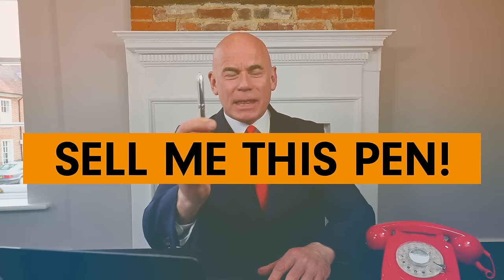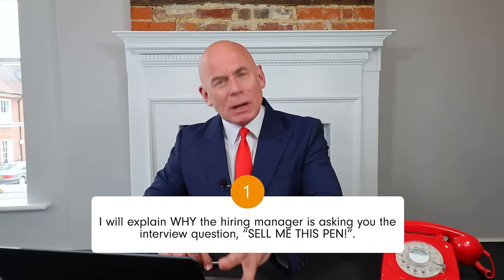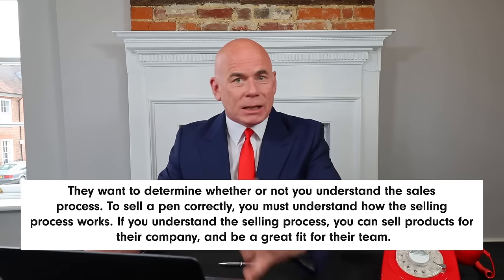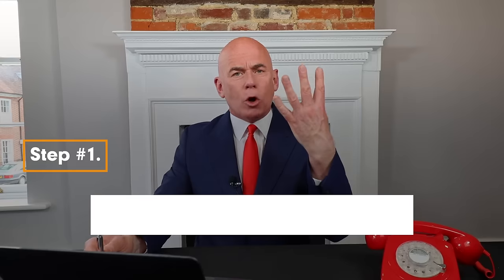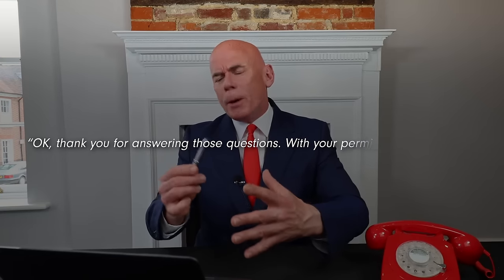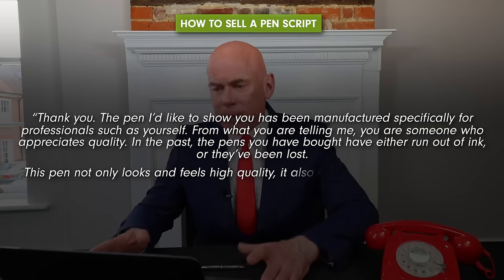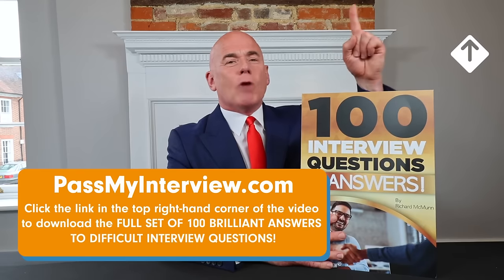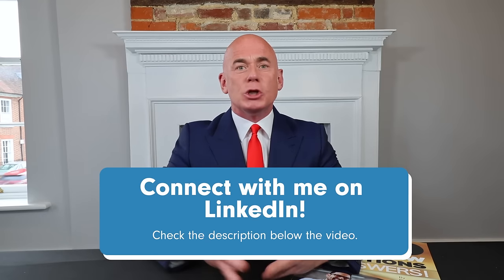SELL ME THIS PEN! (#1 BEST ANSWER to this TOUGH Interview Question!) *** SCRIPT INCLUDED! ***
SELL ME THIS PEN! (#1 BEST ANSWER to this TOUGH Interview Question!) *** SCRIPT INCLUDED! *** Presented by Job Interview Expert, Richard McMunn

In this next powerful job interview training tutorial, I will teach you how to answer the tough interview question; SELL ME THIS PEN! This is one of the hardest interview questions to answer and one where the majority of people fail!

To help you pass your interview on the first attempt, I will teach the following 3 things in this tutorial:
#1. I will explain WHY the hiring manager is asking you the interview question; SELL ME THIS PEN! If you understand why the question is being asked, you can give the perfect answer!
#2. I will tell you HOW NOT to sell a pen. This is what 99% of candidates do when answering the question, sell me this pen. If you do the same, you will FAIL your interview.
#3. I will tell you the simple 3-step process to follow when selling a pen, plus the EXACT SCRIPT you can use in your answer!

Why is the hiring manager asking you the interview question; SELL ME THIS PEN!
Well, they are asking you this tough question because they want to determine whether or not you understand the sales process. To sell a pen correctly, you must understand how the selling process works. If you understand the selling process, you can sell products for their company and be a great fit for their team.

Before I explain the sales process in 3 simple-to-understand steps, let me tell you HOW NOT to sell a pen! 99% of candidates will actually start to sell the pen to the interviewer without asking them questions or determining their needs. They will say something like…

• This is a great pen!
• It’s great quality.
• It’s good value for money
• It’s the best pen on the market right now!

If you try to sell a pen like that in your interview, you will fail!

But what is the selling process, and how can you sell a pen in three easy-to-follow steps? Let me explain how…

STEP #1 Whenever selling a pen in an interview is to ask the hiring manager the following 4 questions:
Q1. So, how long have you been in the market for a pen for?
Q3. Have you experienced any problems with pens that you’ve bought previously?
Q4. How much would you typically spend on a pen?

While the hiring manager is answering those questions, listen carefully to what they are saying. This is important because it makes them (or the customer) feel you have their best interests at heart.

STEP #2 for selling a pen is to ask the hiring manager for permission to tell them about your pen and how you think it will meet their needs.

STEP #3 for selling a pen in an interview is to then tell the hiring manager (or customer) about your pen's benefits and how it will meet their needs.

SELL ME THIS PEN BEST ANSWER: 02:54